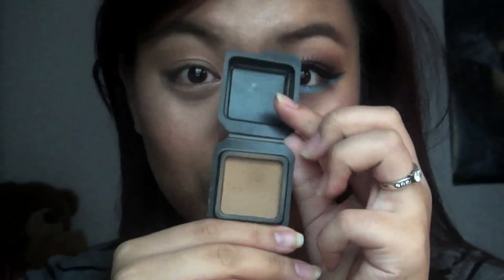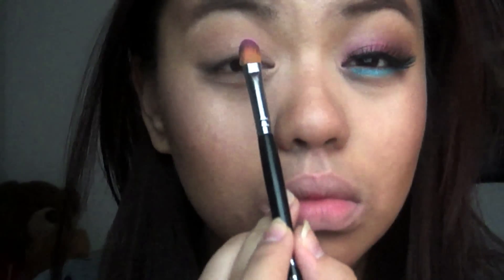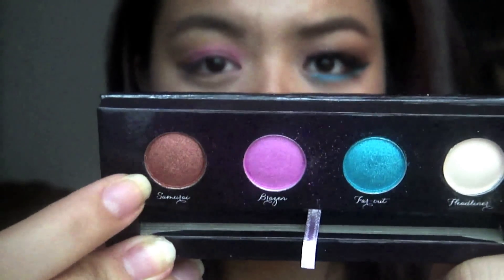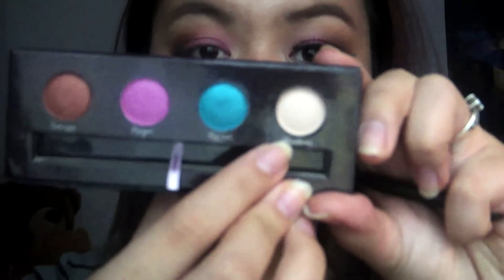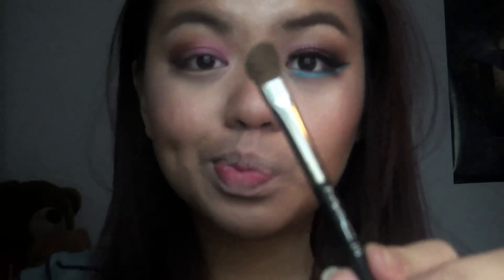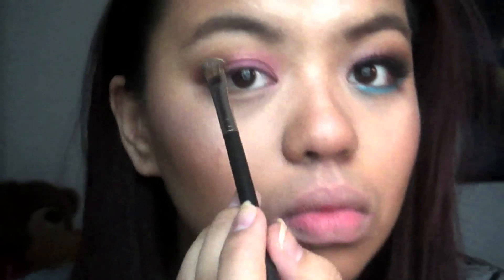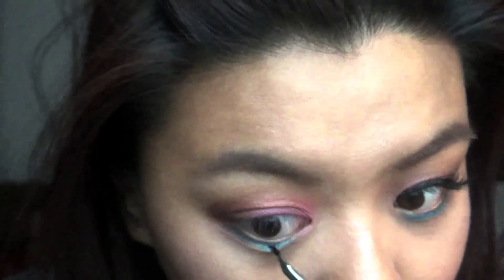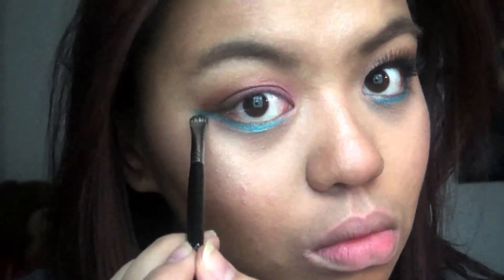Fearless Samurai Tutorial [Sedona Lace Shadows]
name came from one of the eyeshadows that came in the palette :) Enjoy!

***READ ME!!***

Products Used!

Sedona Lace Eyeshadow Palette
Benefit Hoola Bronzer
Meyballine Color Tattoo: Tenacious Teal
ELF Liquid Eyeliner in BLACK
Meyballine Illegal Lengths Mascara in BLACK
ELF NATURAL Falsies
Revlon Lip Butter in Creme Brûlée

- CG Concealer
- Meyballine Mineral Transparent Face Powder in Natural
- ELF Pinktastic BLUSH